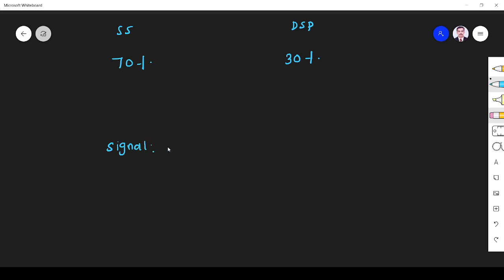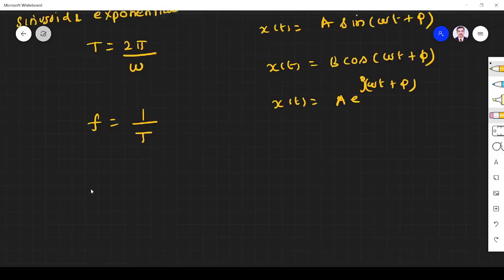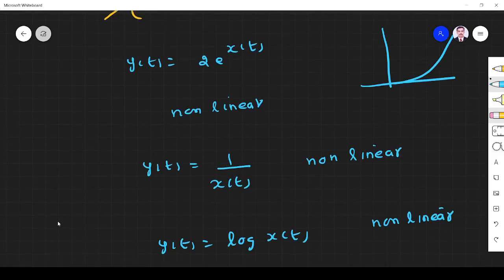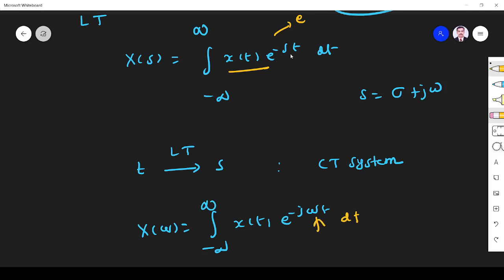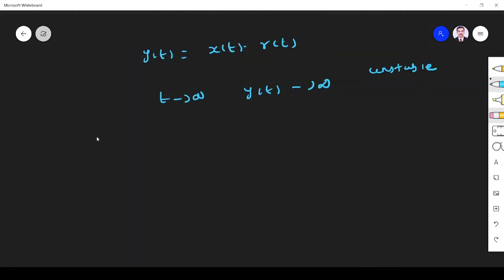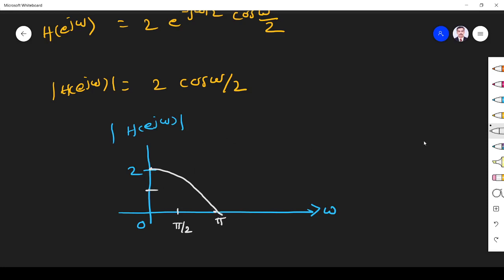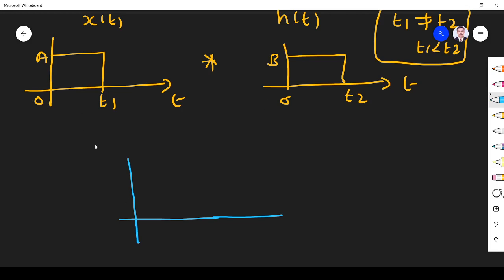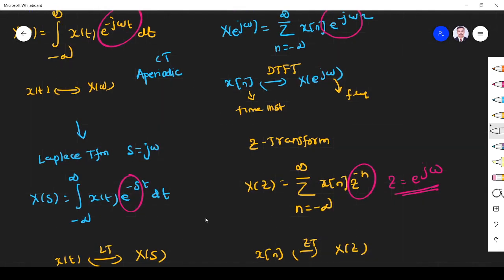Signals and Systems TRB Revision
The important concepts of signalsandsystems digitalsignalprocessing for trbpolytechnicece and trbelectromagnetics syllabus are revised completely in this video

This video is enough for complete revision for trb exam for trb

@Majeeth Lectures